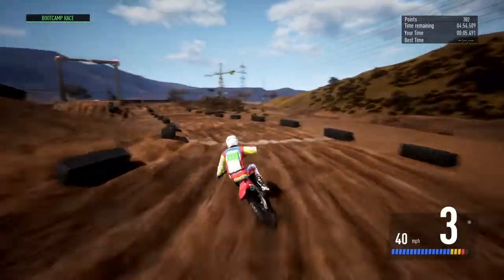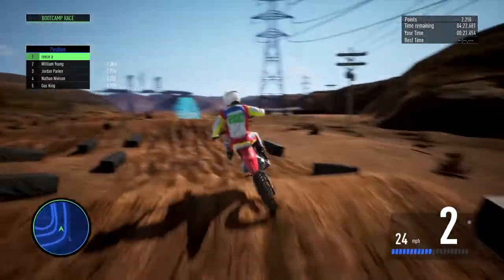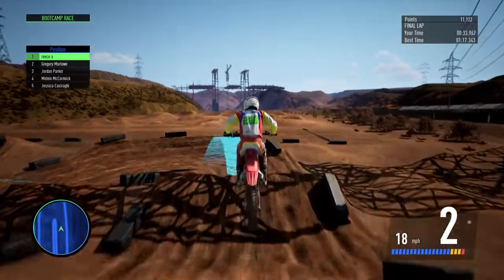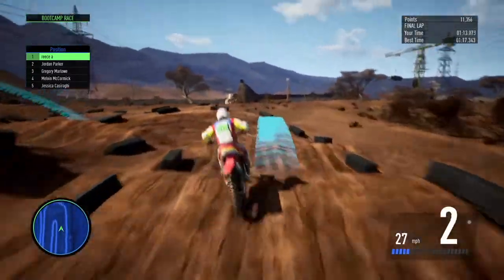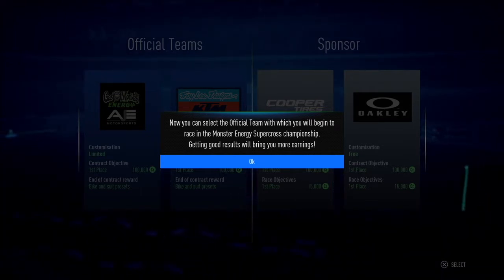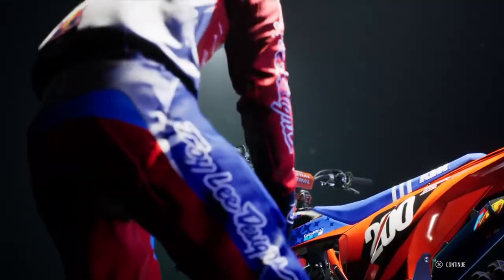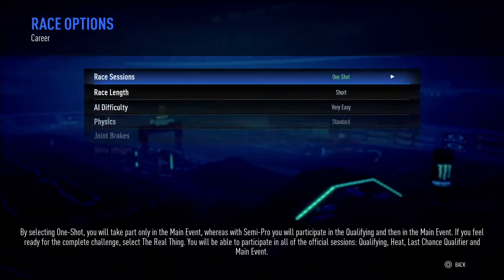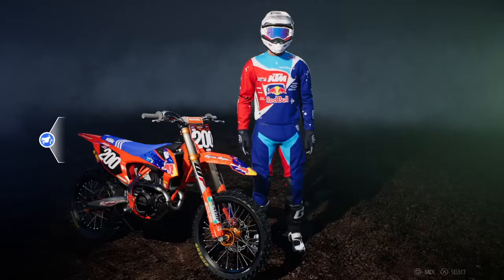Monster energy Supercross 3 gameplay plus what’s in the game and thoughts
Hey guys playing the new monster energy Supercross free telling you what’s in the game what I think of the game and The assistance that I’m using hope you guys enjoy this game play ￼￼￼